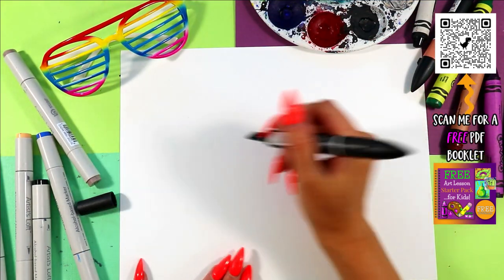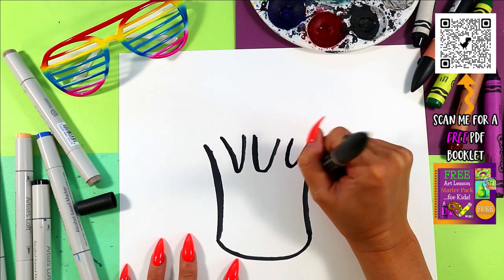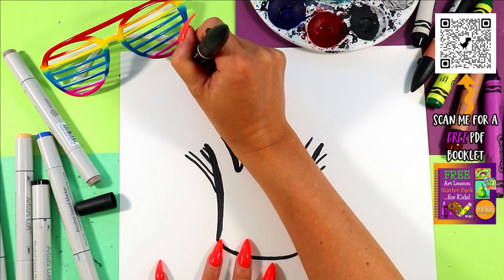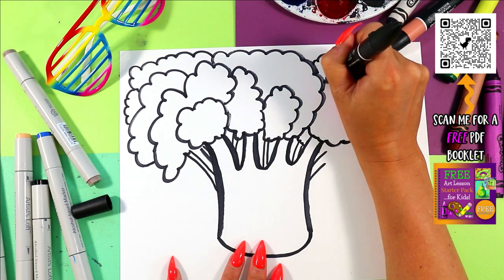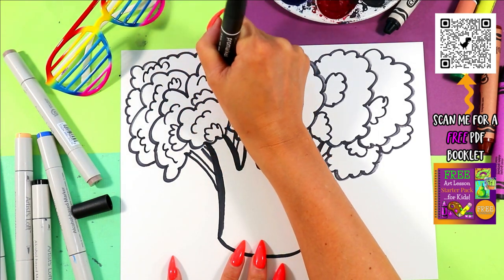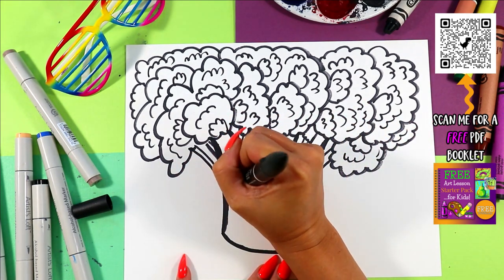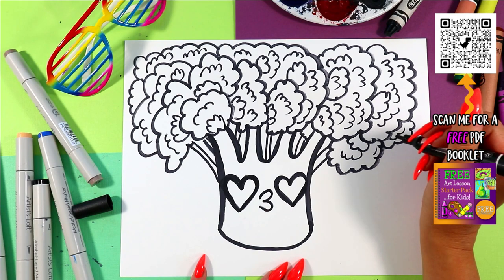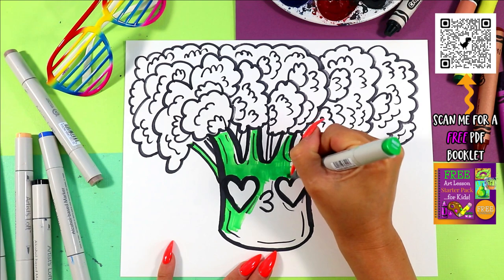How to Draw a Bushy Broccoli for Kids!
Learn how to draw a Bushy Broccoli in this step-by-step tutorial. Whether you're an aspiring artist or just looking for a fun activity, this easy-to-follow guide will help you create your own Bushy Broccoli. From vibrant colors to intricate details, you'll discover everything you need to know to bring your Bushy Broccoli drawing to life. So grab your pencil and paper and get ready to explore and experiment making beautiful art!

4) Ms Artastic Blog | Art Education Resources & Tips: VISIT MY Art Education Blog